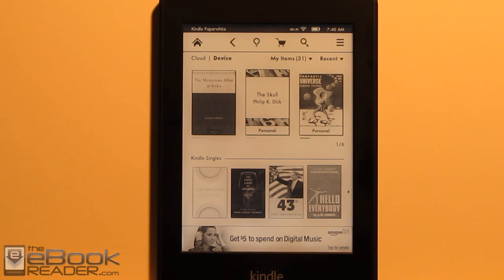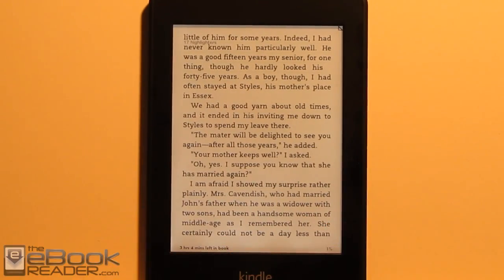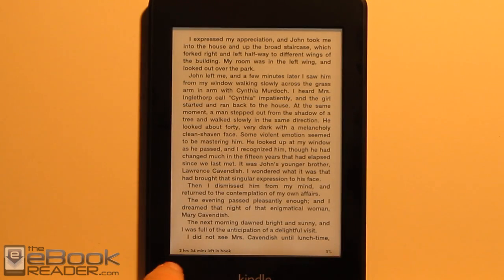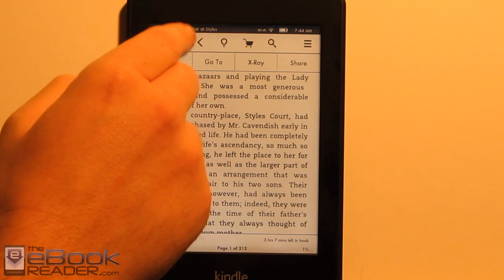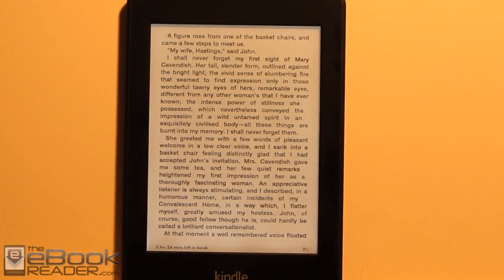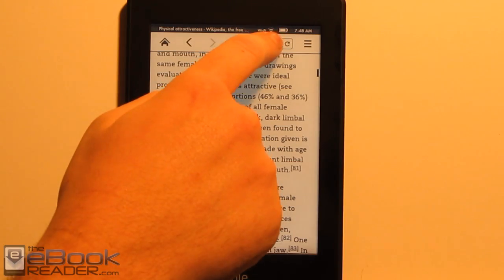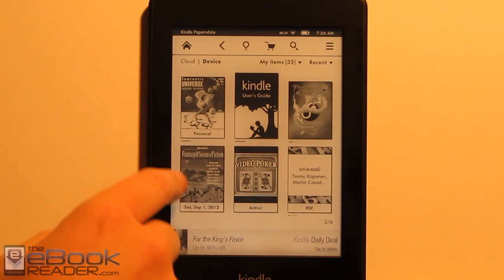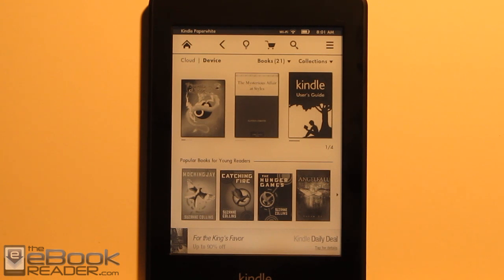Kindle Paperwhite Review and Screen Comparisons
Kindle Paperwhite Review This video review of the Kindle Paperwhite gives a complete walkthrough of the new features and shows the Paperwhite's screen next to the $69 basic Kindle, the GlowLight Nook Touch, and the Sony PRS-T2 with the lighted cover to get some perspective on the new screen and the nature of the frontlight.